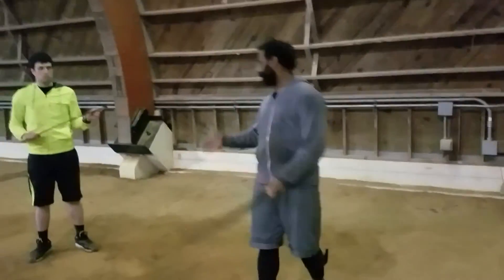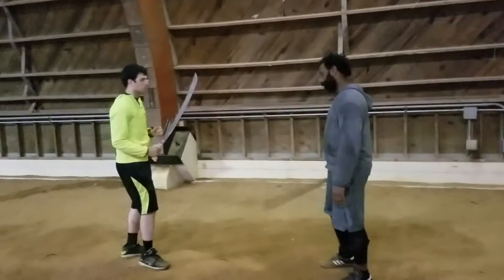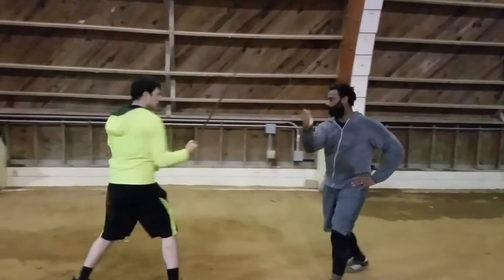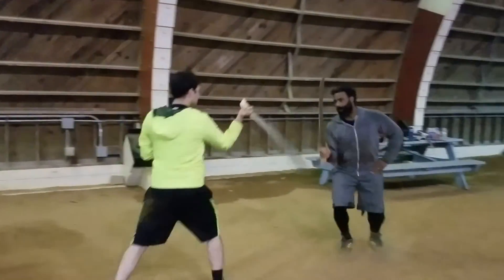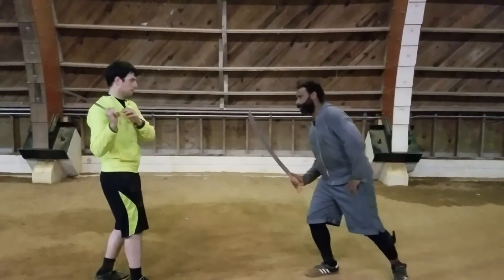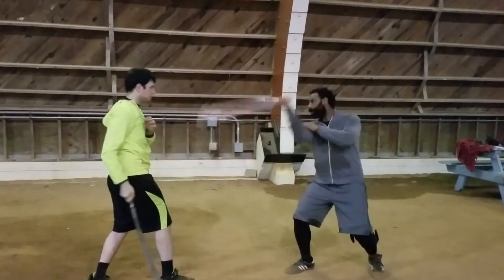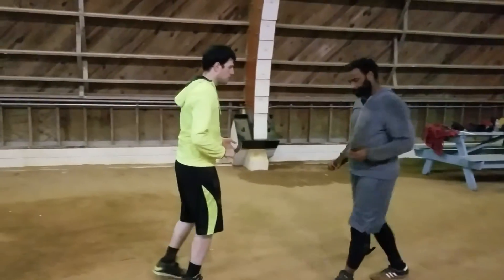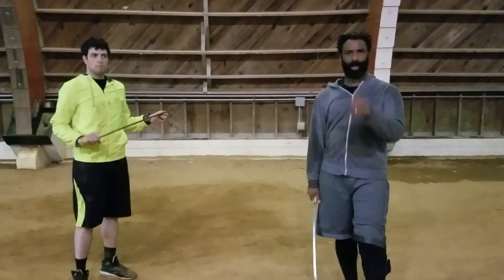Sword Tutorial: 4 count with live steel